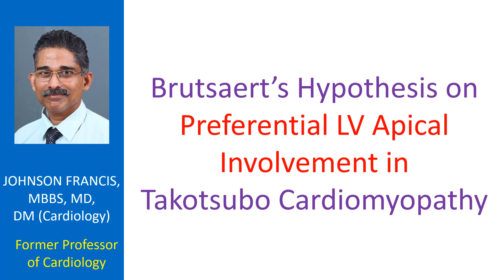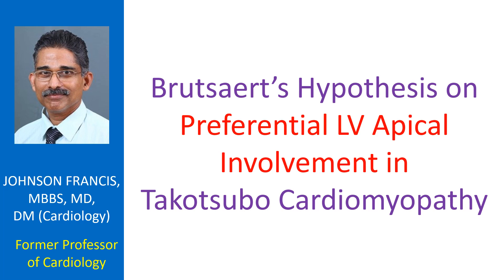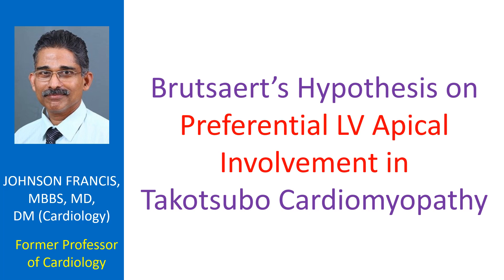Brutsaert’s Hypothesis on Preferential LV Apical Involvement in Takotsubo Cardiomyopathy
Takotsubo cardiomyopathy is also known as apical ballooning syndrome because of preferential involvement of the left ventricular apex. Other names of the syndrome are stress cardiomyopathy and broken heart syndrome. Brutsaert’s hypothesis on preferential involvement of the left ventricular apex in Takotsubo cardiomyopathy has to do with the trabeculation pattern in the left ventricle. According to Brutsaert, left ventricular apex is the most trabeculated and thinnest portion of the left ventricle. The resulting higher surface to volume ratio would mean more of exposed endothelial surface lining the apex. This would make the apex more vulnerable to the effect of excessive catecholamines in the circulation, which is known to damage the endothelial cells. Brutsaert presumes that the endothelial damage would lead on to transient contractile dysfunction in regions with high surface to volume ratio, namely the apex of the left ventricle and some regions of the right ventricle, leading to apical ballooning cardiomyopathy. But this would not explain the mid ventricular variant of Takotsubo cardiomyopathy.